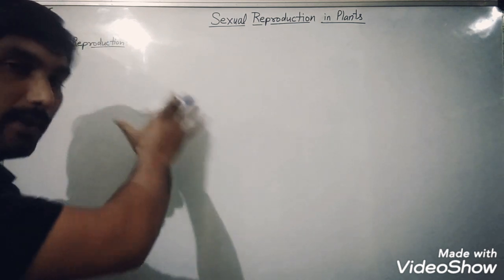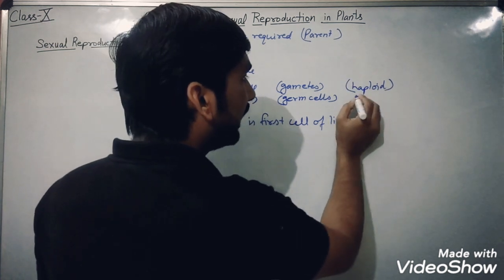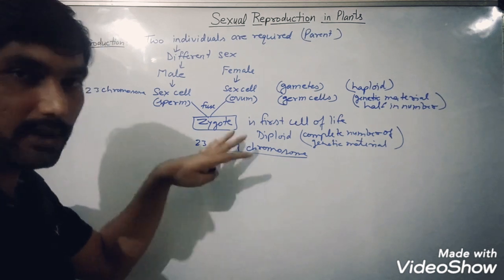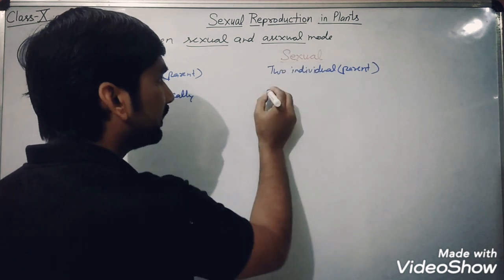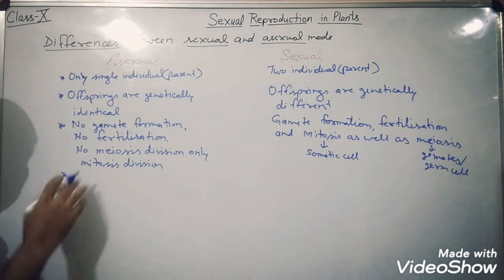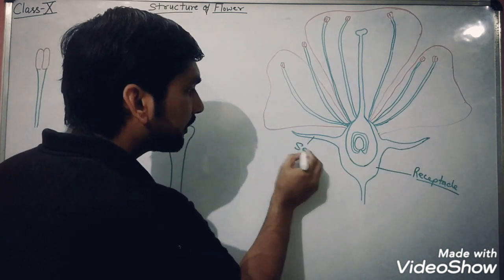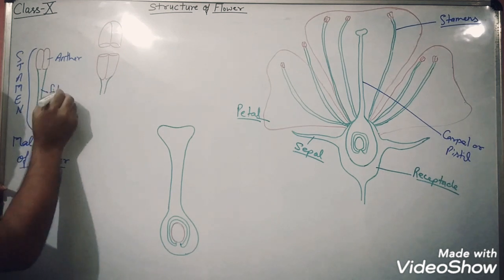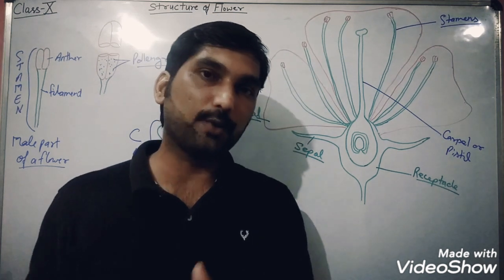Class 10 How do Organisms Reproduce (Part - 4)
Sexual vs Asexual reproduction and structure of Flower